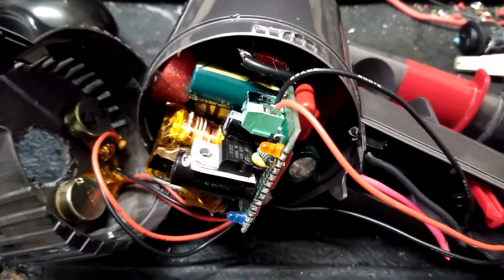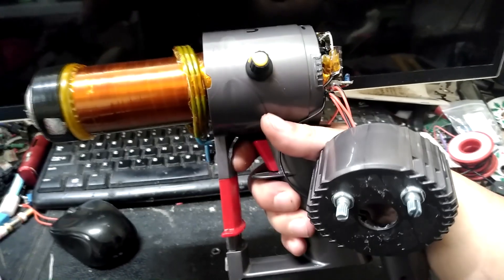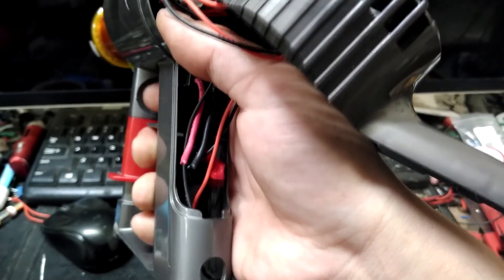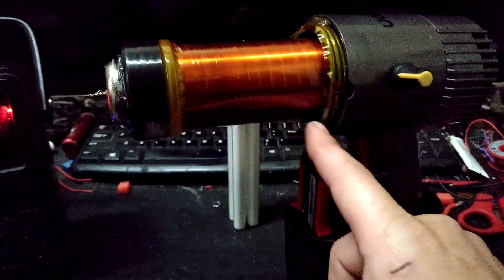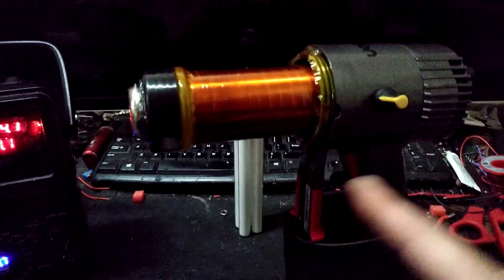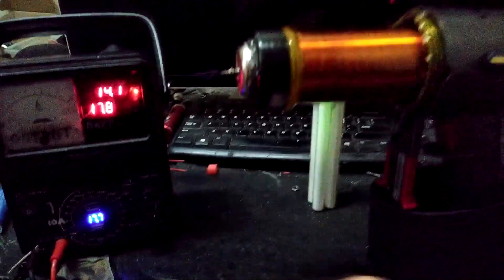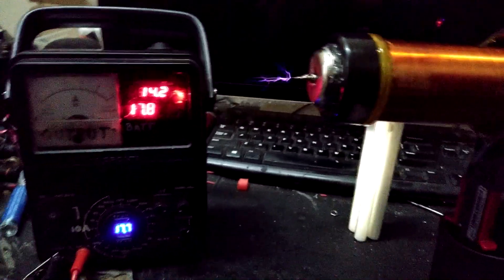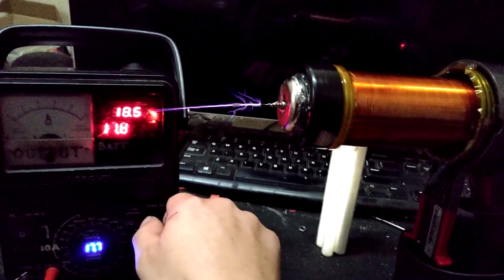Mini Tesla Coil Gun #2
This needs a little larger secondary coil to perform about as well as my first one but I might just drive this at 24v through a boost stage still using the battery pack made for what used to be the vacuum cleaner. Same circuit as last one but using about 25nF series primary cap. I wired everything by the same schematic minus the drain zeners.

I just wanted this out of the way so I just tuned the first coil I wound for it but def better output could be gotten, I'm just not sure how much it would stress the tiny heatsinks and cheap capacitors doing that. 36AWG seems to work great with about a 5cm x 8cm former as well as a small topload. This one resonates at 1.000MHZ.

I actually have a 3rd circuit and coil on standby for when I find the perfect housing for another build which will easily allow me the room to beef everything up a little bit without going SMD.